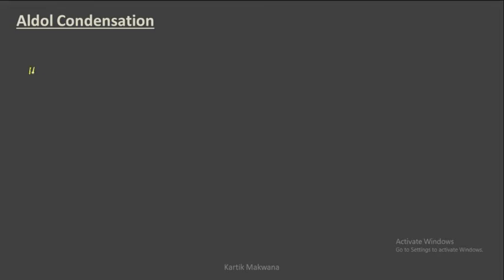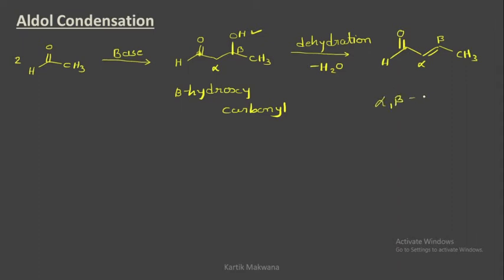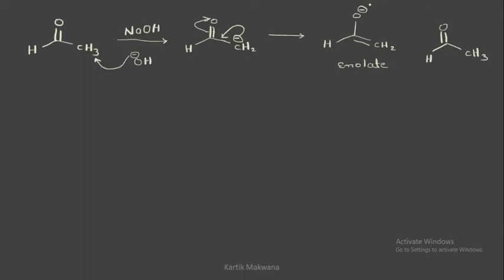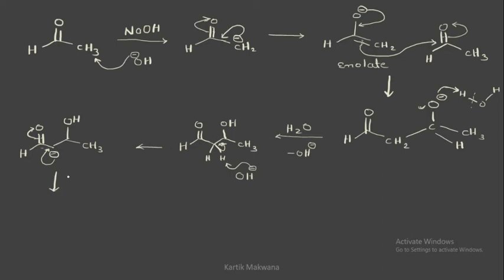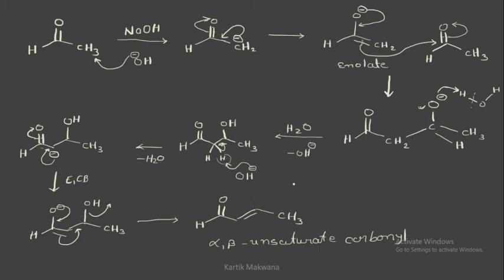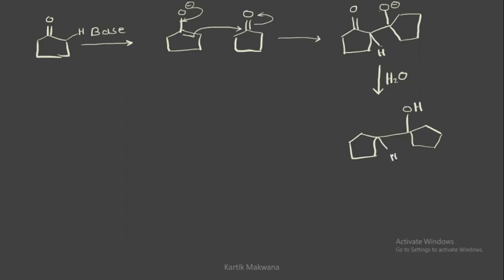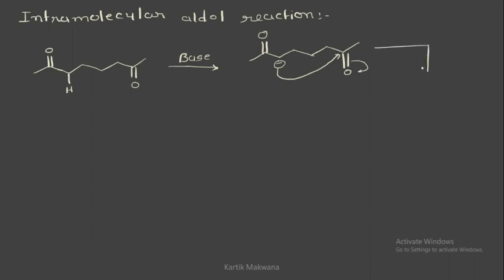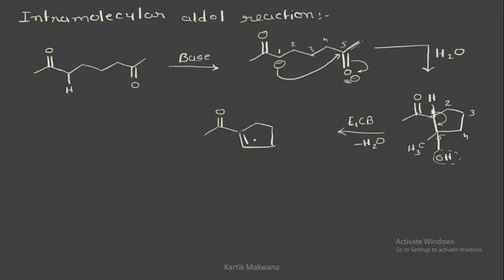Aldol condensation reaction| Name reaction series| Organic chemistry| trick to get product|CSIR NET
We started the question series of chemical science for the student who is preparing for the exam like NET, SET, GSET, MHSET, PET, GATE.
In this series, we will provide you the detailed concept of the question and you will learn every concept in just 10-15 minute video lectures.

 If you are preparing for the SET exam for chemistry and don't know how to qualify for the exam then join our crash course, teaching mode is online and you will get our institute app subscription for this course so you can access our recorded video lecture anytime and anywhere, So contact us to get details about the course and fees structure, course enrollment form link is below: